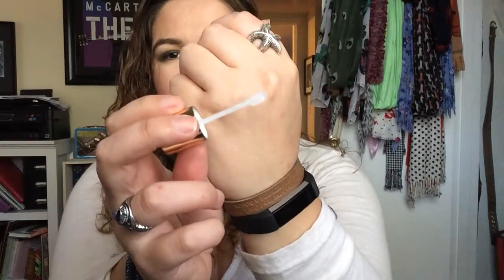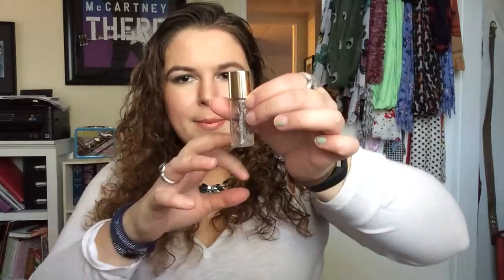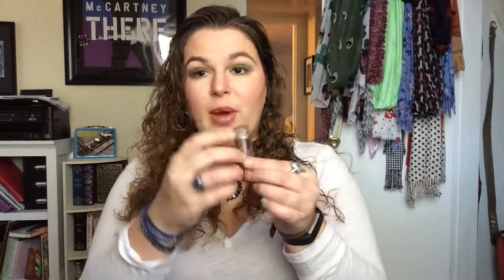Love, Like, or Loathe: YSL Touche Eclat Blur Primer Review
Hi everyone!  Today is another product review!  I really love making these types of videos, and I’ve heard a lot of people talking about this primer, so I thought I should tell you all of my thoughts about it, especially since I’ve used so much of it.

Products Mentioned:
• Make Up For Ever Step 1 Smoothing Base Primer

My Makeup:
Base: YSL Touche Eclat Blur Primer, Covergirl Stay Fabulous 3-in-1 Foundation in 805 Ivory, Revlon Age Defying Concealer in 02 Light/Medium, The Body Shop Loose Face Powder in 02, MAC Fix +
Cheeks: Too Faced The Bronzed and the Beautiful French Riviera Edition Cheek Palette (Shades: Chocolate Soleil, Powdered Sun, Sun Bunny, and Snow Bunny), Model Co. Blush Cheek Powder in 02 Peach Bellini
Eyes: Neutrogena Crease Proof Eye Shadow in 50 Lasting Taupe, Too Faced The Bronzed and the Beautiful French Riviera Edition Cheek Palette (Shade: Chocolate Soleil), Sephora + Pantone Universe Modern Watercolors Palette (Shades: 11-0601, 11-0105, 14-5713, 17-0625, 17-4041), Estee Lauder Pure Color Eyeshadow in 43 Polished Platinum, Coastal Scents Revealed 2 Palette Sampler in Sunset, Rimmel Scandaleyes Waterproof Kohl Kajal in 003 Brown and 005 Nude, Marcelle Curling and Lengthening Mascara
Lips: Urban Decay 24/7 Glide On Lip Pencil in Ozone, Too Faced Bonjour Beautiful Color Rich Creamy-Gloss Collection, L’Oreal Color Riche in 178 Cardinal Plume
Nails: Sally Hansen Xtreme Wear Nail Color in 530 Green Rockets, Sally Hansen Sugar Shimmer Textured Nail Polish in 05 Mint Tint
 Shirt: Target